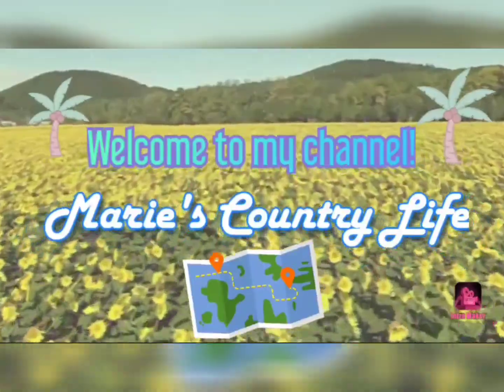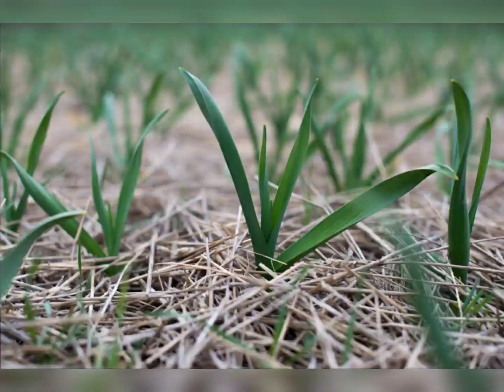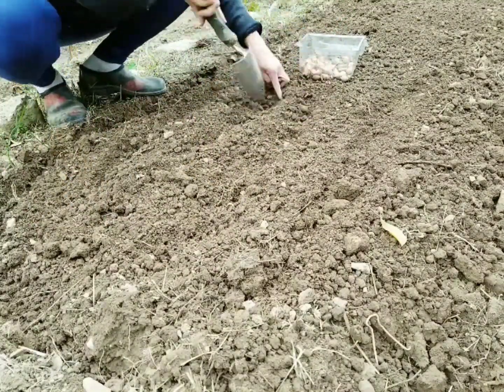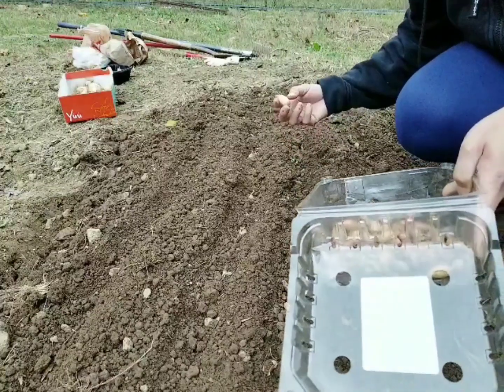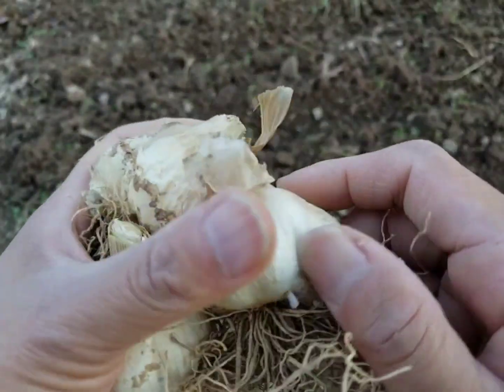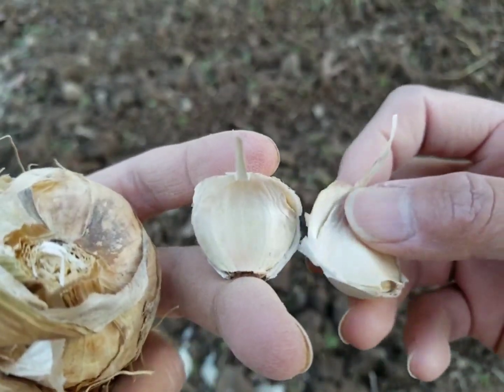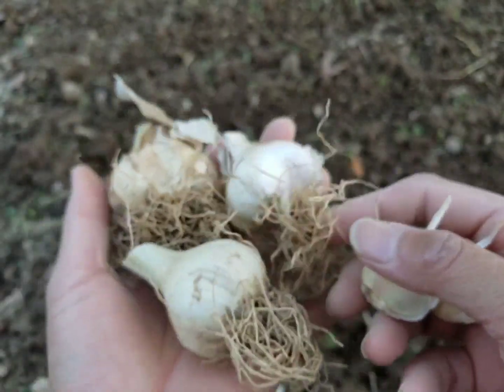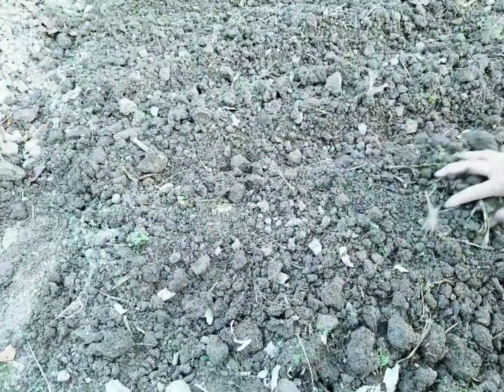Easy Techniques in Planting GARLIC and ONION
Garlics and Onions are fairly easy to grow. Generally, they require fertile soil to be able to produce bigger bulbs or cloves. Depending on your climate and location you can plant garlic or onion sooner or later to give ample time for the leaves and bulbs to develop before the freezing temperature. If you live in colder climate (I live in zone 7A)  it is highly recommended to put thick mulch to your garlic or onion bed to protect the  bulbs from freezing and thawing temperature. The kind of onion and garlic you plant is important as it determines its hardiness to cold and yield.

In tropical climate, planting can be easier, although, there's still a right time for planting, generally the growing time till harvest is about 4 months. If you plant in May, you will harvest in September. Garlic and onion do grow in warm/hot climate. Consider the best variety to plant, the kind that thrives and produces well in warm tropical condition.

Something to try: Plant the garlic or onions (applies to any root crop) particularly in tropical regions during the full moon, and harvest immediately after the next root crop moon phase. This is before the moon is dark, and is in 'dry' sign; Aries, Leo, Sagittarius, Gemini, and Aquarius are the dry signs. Crops harvested from the soil will have the best storage qualities. If you want to keep bulbs for the next 6 months, make sure you harvest with the moon in a dry sign. (Idea from the tropical farmers who have done traditional farming).

Generally speaking, leaving the crop longer in the ground often causes the cloves to sprout up the stem or inside the bulbs. Sprouter bulbs/cloves can be eaten first, and the good ones (with no sprouts) can be kept for the next planting season.